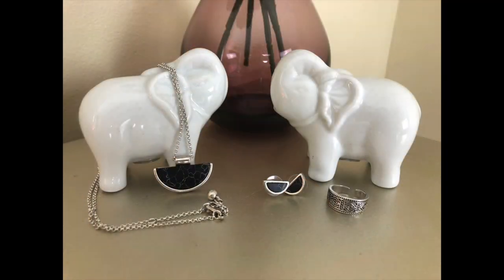mintMONGOOSE UNBOXING | MY FIRST BOX!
Hey guys! Today's video is my 1st mintMONGOOSE unboxing! mintMONGOOSE was kind enough to send me these pieces in exchange for my honest review! (This video is notsponsored and I am not an affiliate.) xoxo

FLOWER BEAUTY Light Illusion Foundation in Nude L3                                                 Too Faced Better Than Sex Mascara
BH Cosmetics Nude 10 pan Blush Palette
Colourpop Lux Lipstick in Appy
e.l.f. Lip Plumber Duo
MAC Fix +
HONEST BEAUTY Skin Luminizer in Dusk Reflection
Maybelline Tattoo Brow in Medium Brown
Colourpop Give It To Me Straight Eyeshadow Palette
BECCA Highlighter in Champange Pop

                                                                                                                  **SIGN UP FOR BOXYCHARM! 4-5 FULL SIZE beauty items for JUST $21/Mo!

SIGN UP FOR IPSY!! PERSONALIZED BEAUTY BAG! $10/MO!

AMAZING AF FOUNDATIONS!